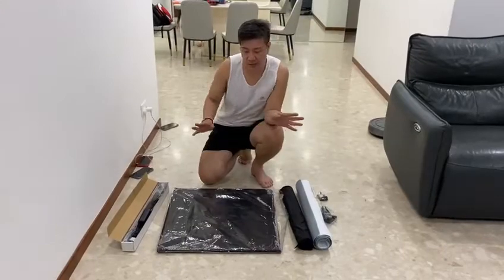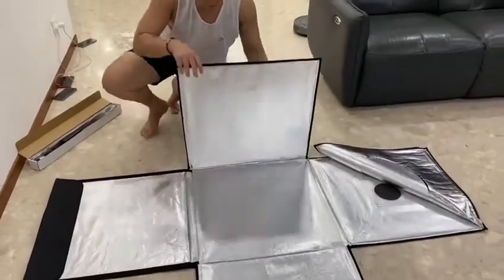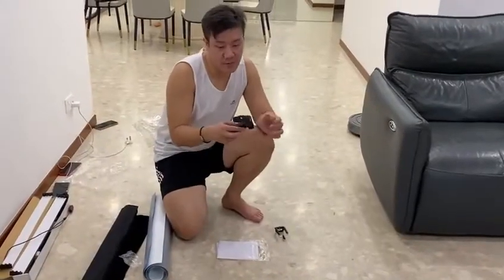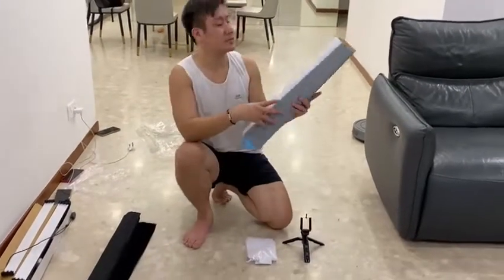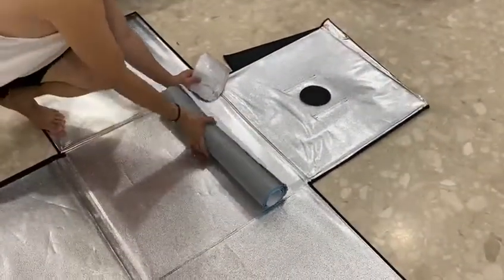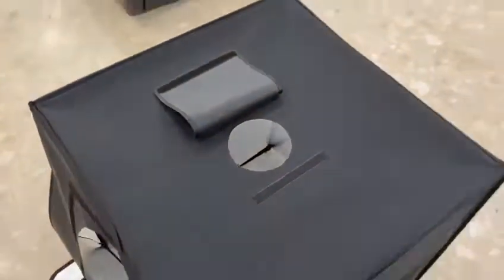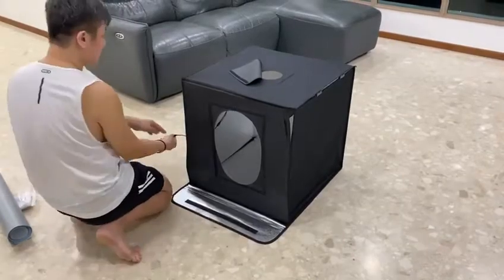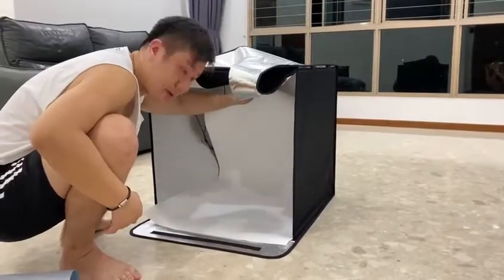60cm or 40cm Lightbox set up step by step